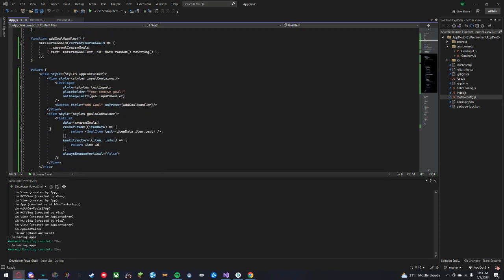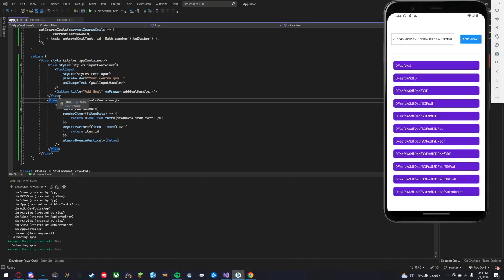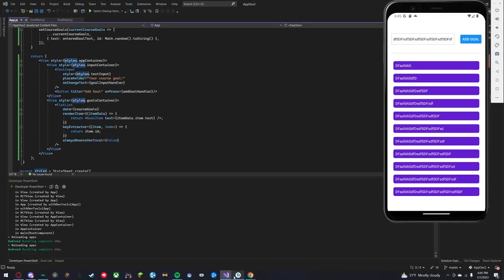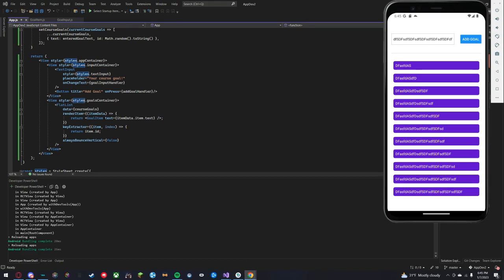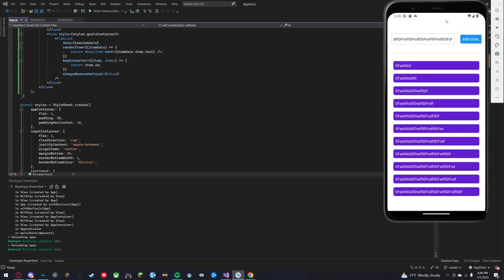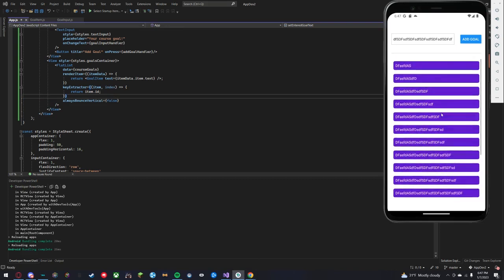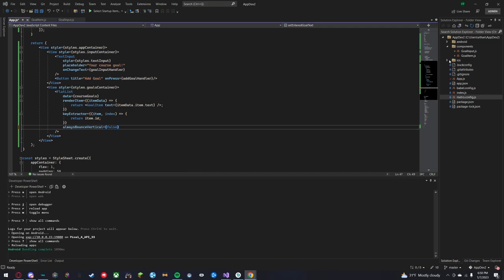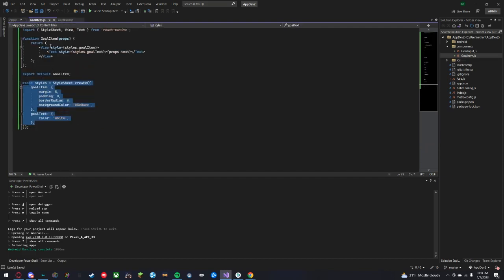React Native #06: Flat List, Scrolling and Components